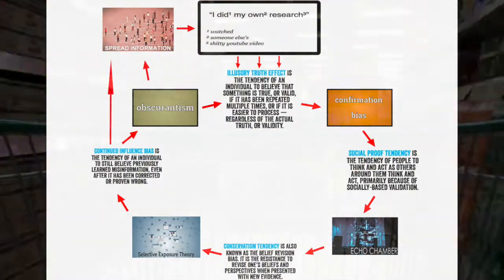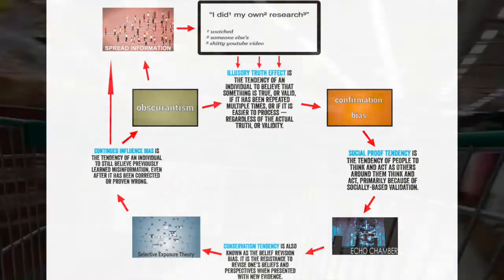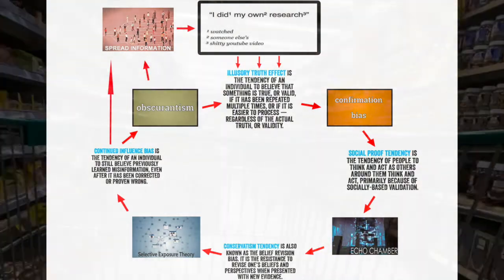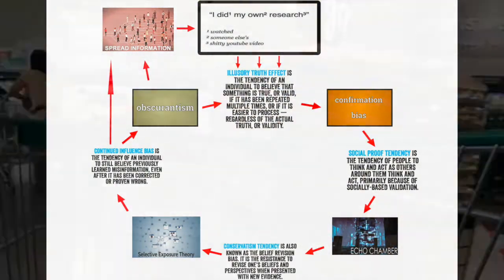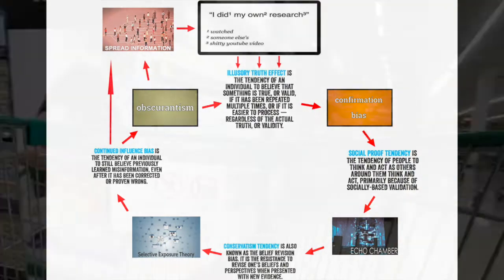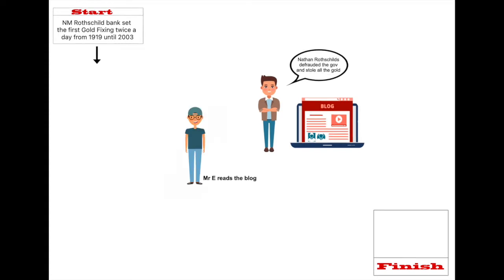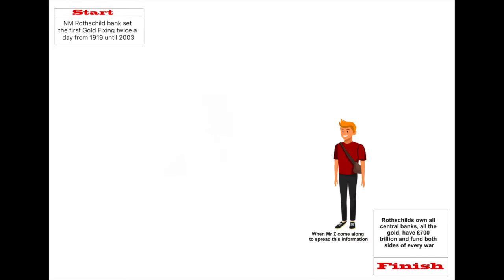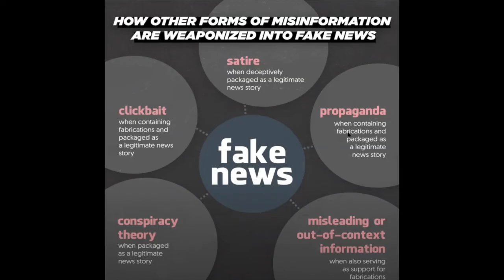Goes round in circles CVDB:02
Cov19 Debunking = CVDB:02

00:20 Dunning/Kruger effect
02:54 How misinformation spreads
04:38 The many forms of misinformation

Surely this will fly over many mans heads, but you should know me by now, I question all the narratives, baseless claims, explore all the corners, refuse to just accept any old shite embellished by someone on the internet in their echo chamber or from the mainstream media, and a lot of people don’t like it

My 45-page book containing over 500 scientific research papers, studies, videos and reports ➡️

🔺🔺🔺 FAIR USE STATEMENT 🚫 Tʜɪꜱ ᴠɪᴅᴇᴏ ɪꜱ ғᴀɪʀ ᴜꜱᴇ ᴜɴᴅᴇʀ U.S. ᴄᴏᴘʏʀɪɢʜᴛ ʟᴀᴡ ʙᴇᴄᴀᴜꜱᴇ ɪᴛ ɪꜱ ɴᴏɴ-ᴄᴏᴍᴍᴇʀᴄɪᴀʟ,ᴛʀᴀɴꜱғᴏʀᴍᴀᴛɪᴠᴇ ɪɴ ɴᴀᴛᴜʀᴇ, ᴜꜱᴇꜱ ɴᴏ ᴍᴏʀᴇ ᴏғ ᴛʜᴇ ᴏʀɪɢɪɴᴀʟ ᴡᴏʀᴋ ᴛʜᴀɴ ɴᴇᴄᴇꜱꜱᴀʀʏ ғᴏʀ ᴛʜᴇ ᴠɪᴅᴇᴏ'ꜱ ᴘᴜʀᴘᴏꜱᴇ, ᴀɴᴅ ᴅᴏᴇꜱ ɴᴏᴛ ᴄᴏᴍᴘᴇᴛᴇ ᴡɪᴛʜ ᴛʜᴇ ᴏʀɪɢɪɴᴀʟ ᴡᴏʀᴋ ᴀɴᴅ ᴄᴏᴜʟᴅ ʜᴀᴠᴇ ɴᴏ ɴᴇɢᴀᴛɪᴠᴇ ᴀғғᴇᴄᴛ ᴏɴ ɪᴛꜱ ᴍᴀʀᴋᴇᴛ.